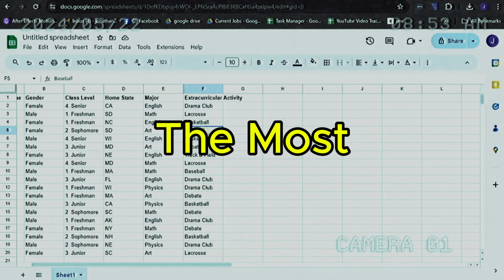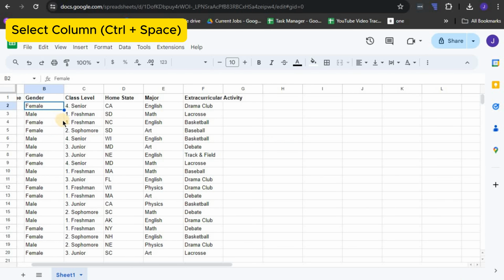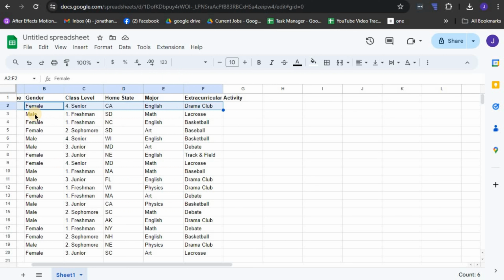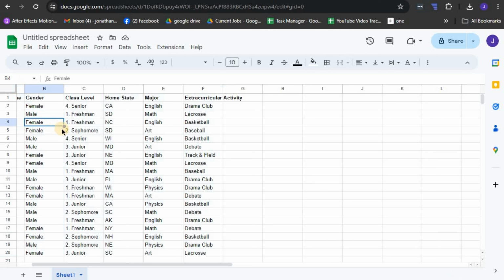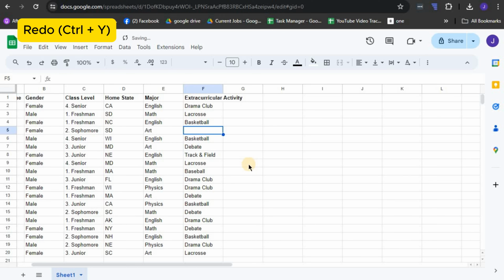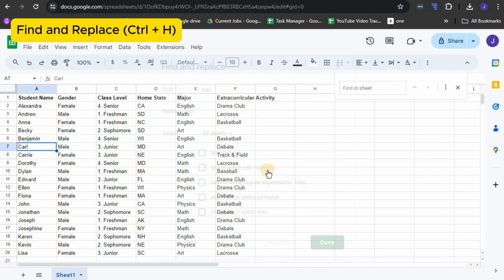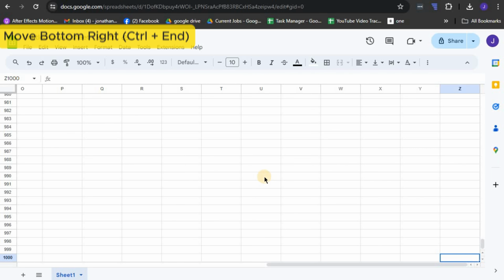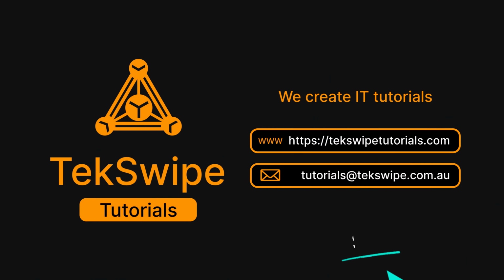Google Sheets Shortcut: Commonly Used Actions (Part1)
Welcome to Part 1 of our tutorial series, "Google Sheets Shortcut: Commonly Used Actions." In this video, we unveil some of the most popular and efficient shortcuts in Google Sheets which can significantly speed up your daily workflow. Whether you're a beginner just starting to dive into Sheets, or you're a seasoned user aiming to improve productivity, this tutorial is for you.